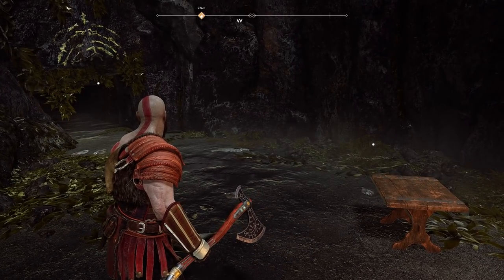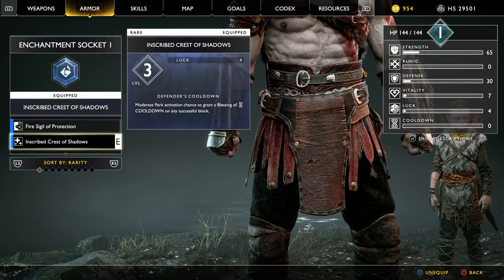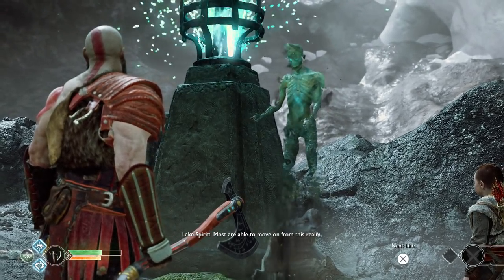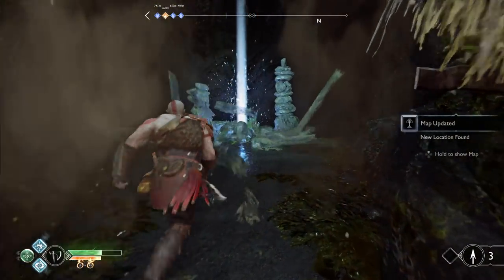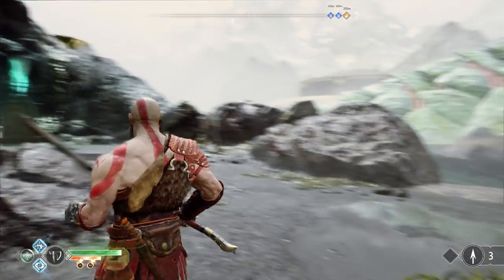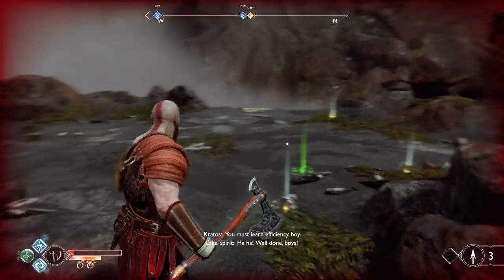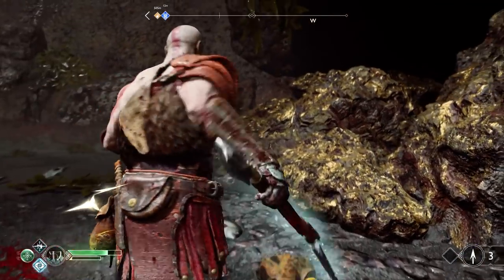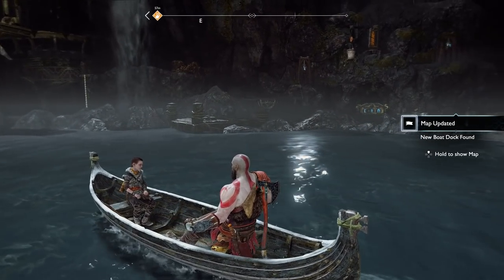God of War - 100% Walkthrough Part 5 [PS4] – Favor: Unfinished Business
On our fifth God of War video we complete the favor Unfinished Business, speak to several spirits, continue gathering Indunn Apples & artifacts and obtain an Oblivion Stone. This is part 5 in our God of War series.

Thanks for checking out my God of War 100% Walkthrough!

Watch my Stream on Twitch every Sunday from 6:30 pm to 9:00 pm PDT